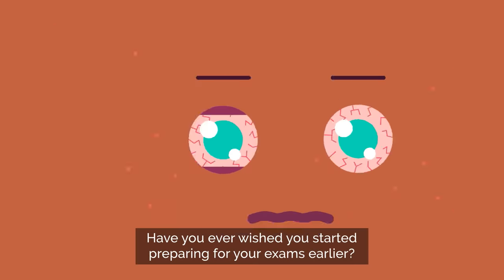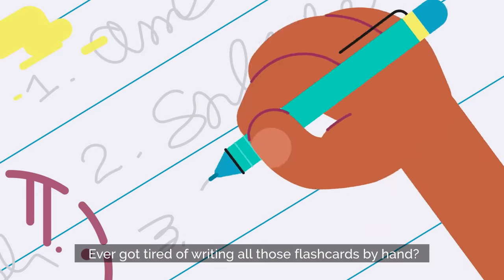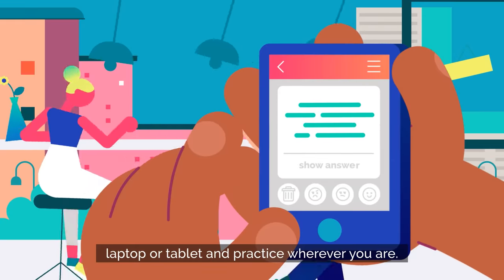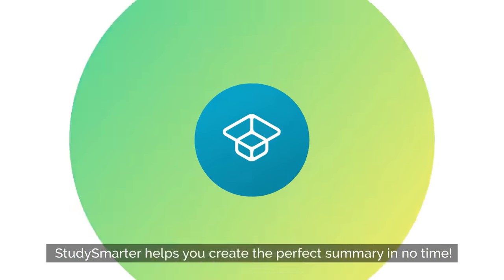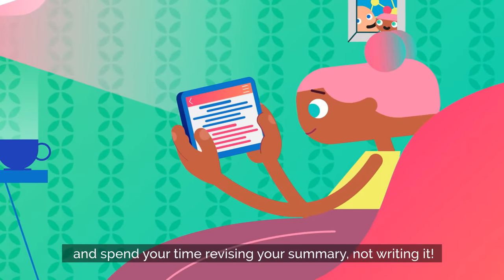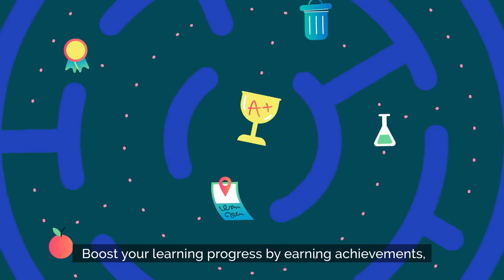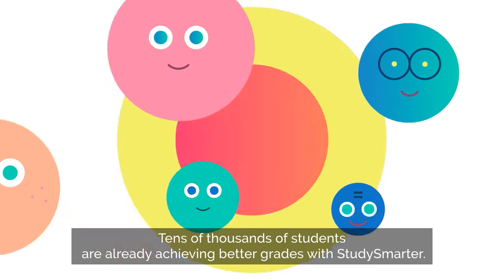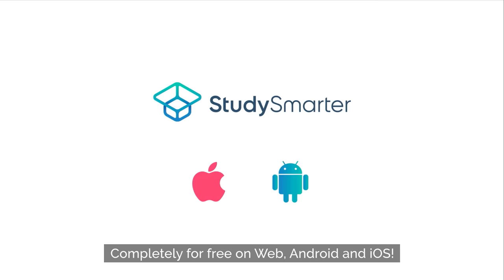StudySmarter - The all-in-one study app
StudySmarter is the first intelligent learning app to digitize the entire learning process of all students. Create and share flashcards, summaries, study plans, mind-maps and much more - faster and more efficient than ever.